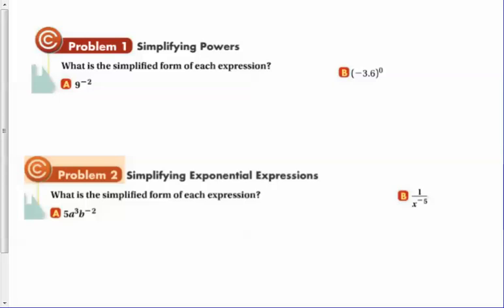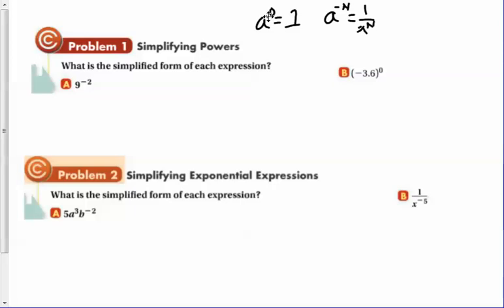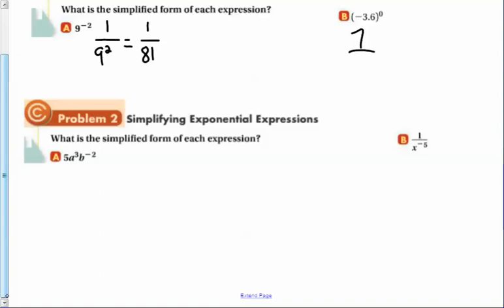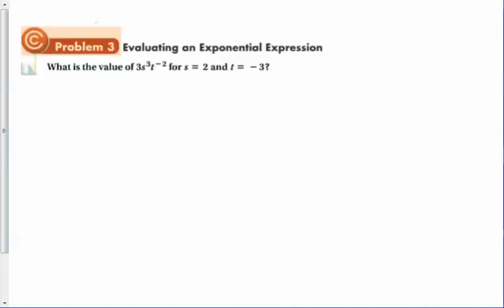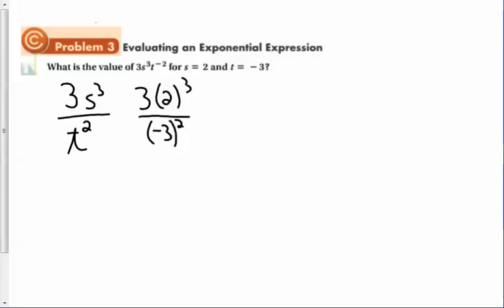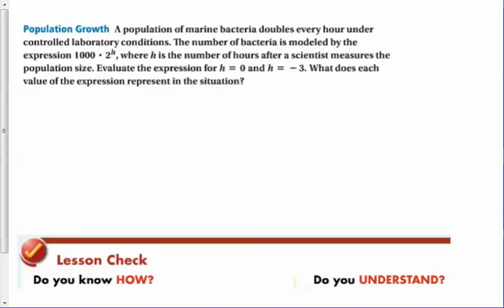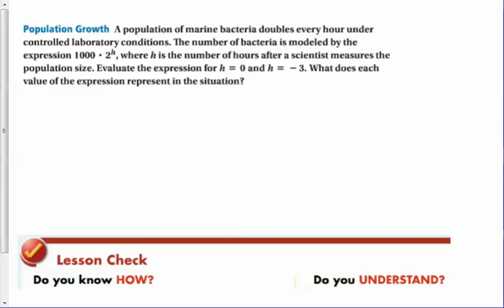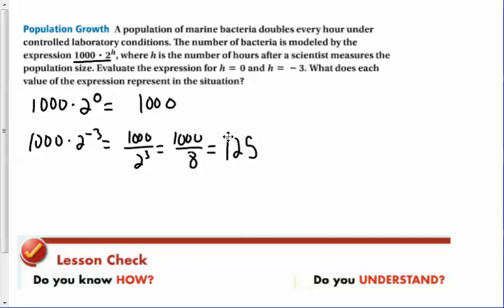7-1 zero and neg expo